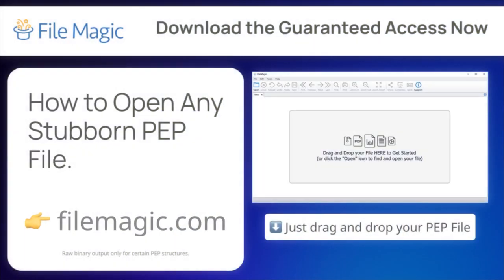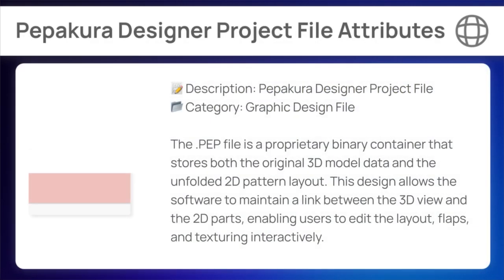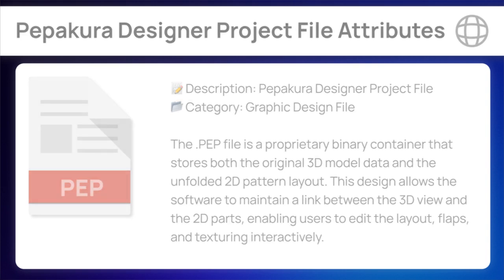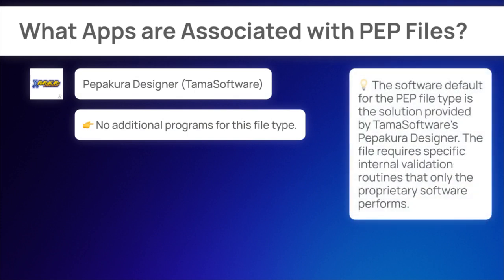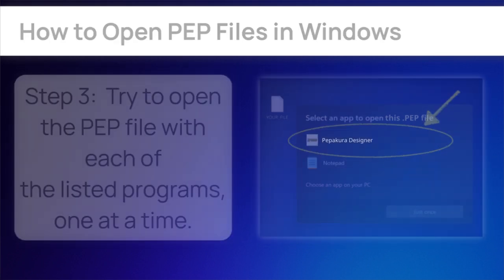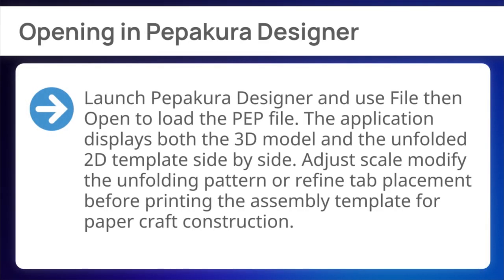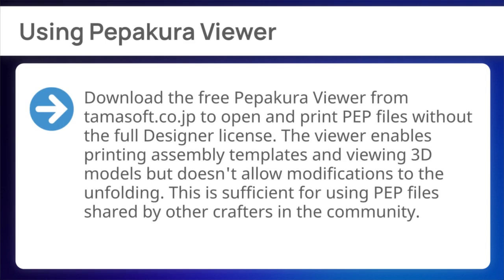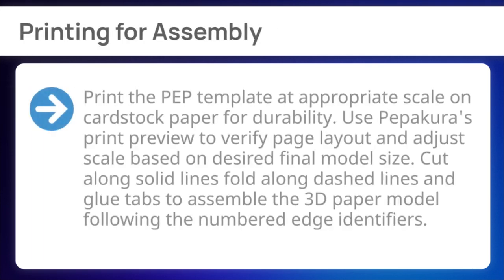How to Open PEP Files (Pepakura Designer Project)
Is your Pepakura Designer Project File refusing to open? In this quick video, I’ll explain how to open, view, and troubleshoot any PEP file on Windows—even unsupported ones. 🪄✨ Universal Viewing Application (5-Star)

A .PEP file is a project created by Pepakura Designer, a program for making 2D papercraft models from 3D data. Users search for this file to open, print, and assemble intricate paper models of characters, vehicles, or objects, a popular hobby for crafters and cosplayers.

The .PEP file is a proprietary binary container that stores both the original 3D model data and the unfolded 2D pattern layout. This design allows the software to maintain a link between the 3D view and the 2D parts, enabling users to edit the layout, flaps, and texturing interactively.

▶ Fixing PEP Errors:

- Find out what type of data the PEP file holds
- Get a brief history of the PEP file format
- Learn which applications support this PEP format
- Using Pepakura Viewer
- Fix Windows errors that prevent PEP from opening
- Printing for Assembly
- Fix PEP file association errors in Windows
- Opening in Pepakura Designer

▶ Popular PEP Applications:

Pepakura Designer (TamaSoftware)

🛠️ Troubleshooting Steps:

1️⃣ Opening in Pepakura Designer

Launch Pepakura Designer and use File then Open to load the PEP file. The application displays both the 3D model and the unfolded 2D template side by side. Adjust scale modify the unfolding pattern or refine tab placement before printing the assembly template for paper craft construction.

2️⃣ Using Pepakura Viewer

Download the free Pepakura Viewer from tamasoft.co.jp to open and print PEP files without the full Designer license. The viewer enables printing assembly templates and viewing 3D models but doesn't allow modifications to the unfolding. This is sufficient for using PEP files shared by other crafters in the community.

3️⃣ Printing for Assembly

Print the PEP template at appropriate scale on cardstock paper for durability. Use Pepakura's print preview to verify page layout and adjust scale based on desired final model size. Cut along solid lines fold along dashed lines and glue tabs to assemble the 3D paper model following the numbered edge identifiers.

Timestamps:

00:00 - Open PEP File (Quick Start)
00:23 - Intro to PEP Files
00:40 - PEP File Layout Explained
01:00 - Software Support for PEP
01:18 - How to Run PEP Files
01:43 - PEP Solutions
02:47 - Using a Multi-Format Viewer